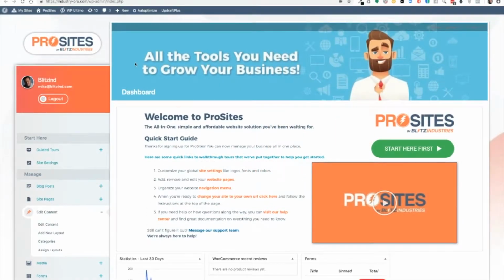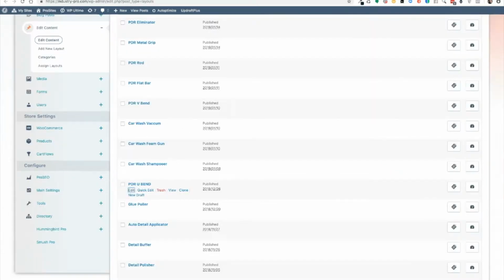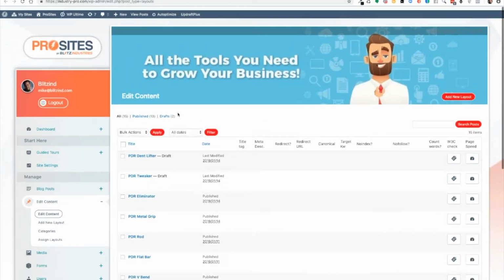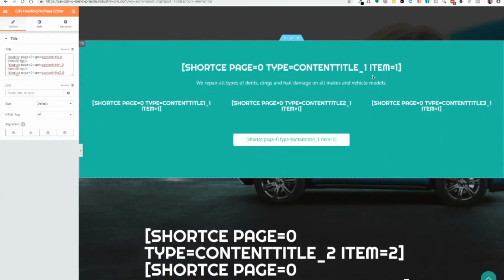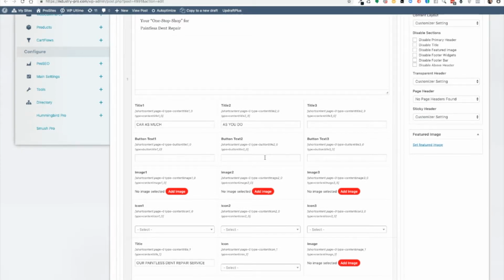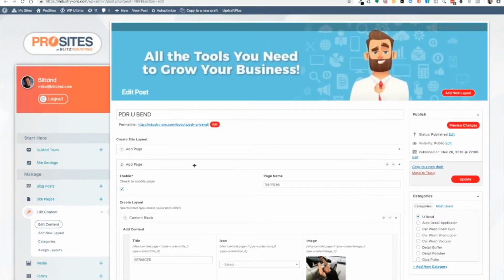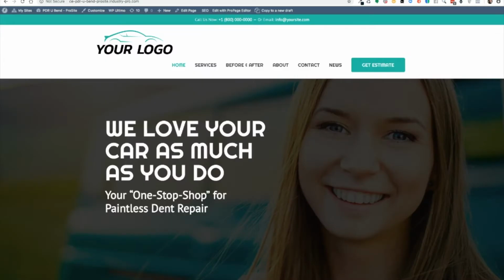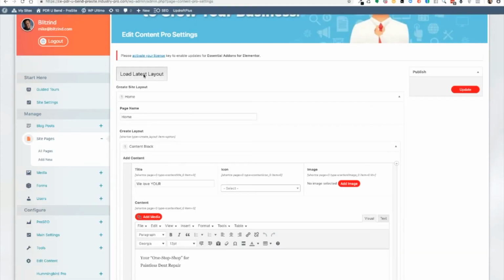Content Editor Pro - WaaS Pro Plugin for WordPress Multisites - Walkthrough Video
Simplify Your Customer’s Experience and Make Editing their Content a Breeze.

Content Editor Pro enables your customers to customize their website without fear of breaking their site or having to learn to use a complex page builder.